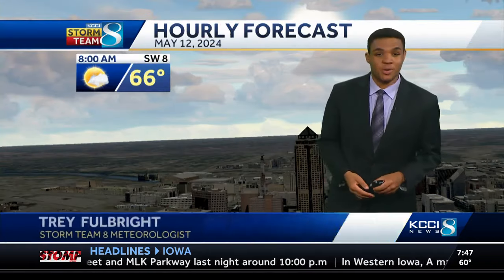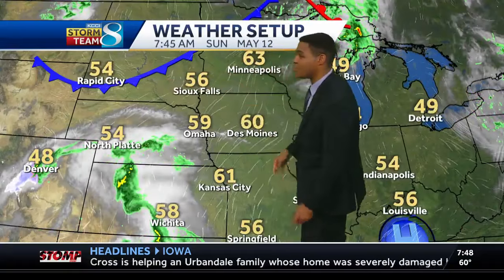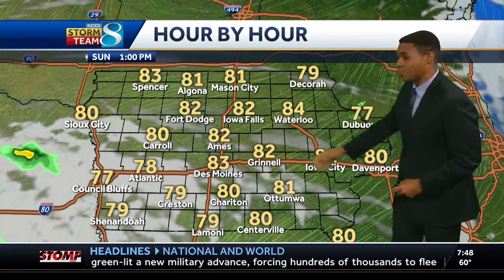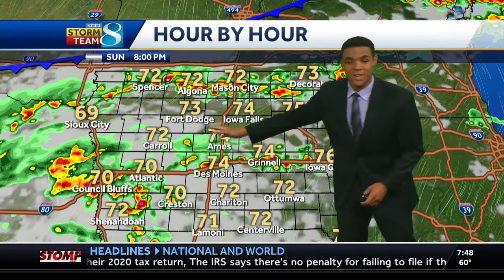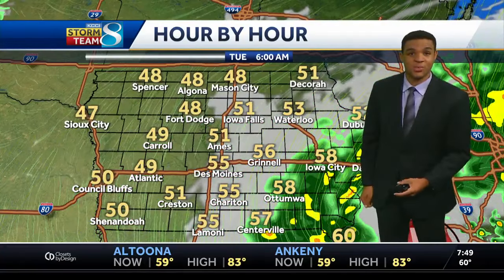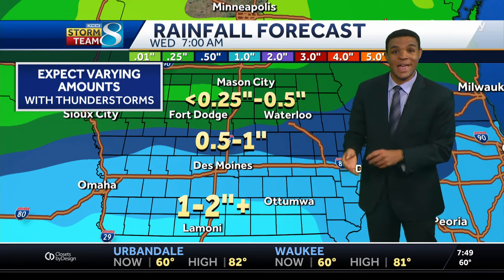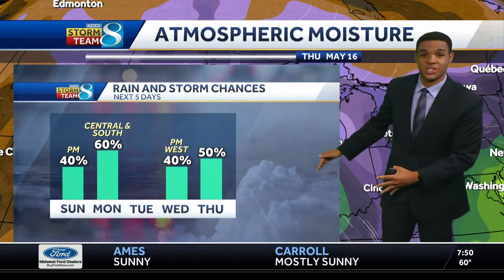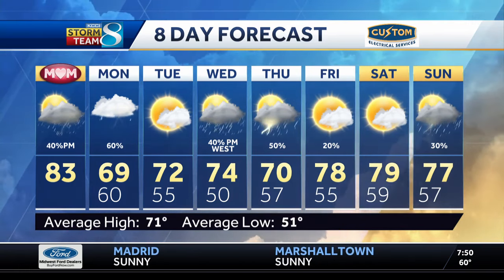Iowa Weather: More beneficial rainfall on the way for central and southern Iowa